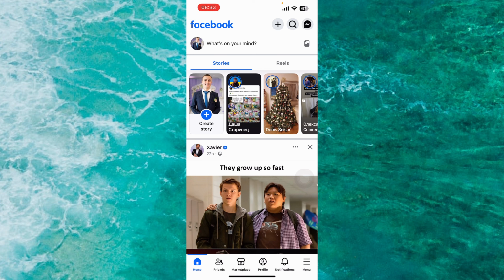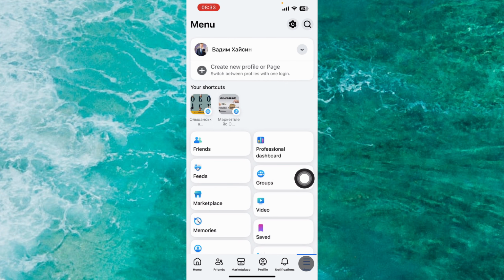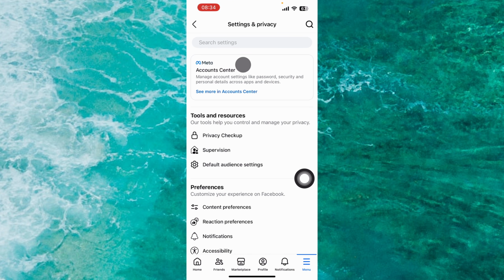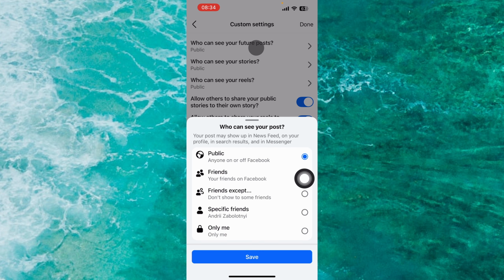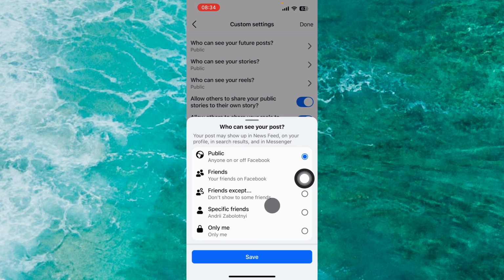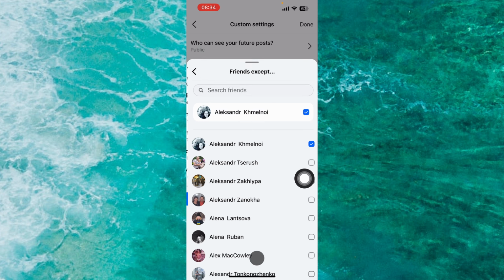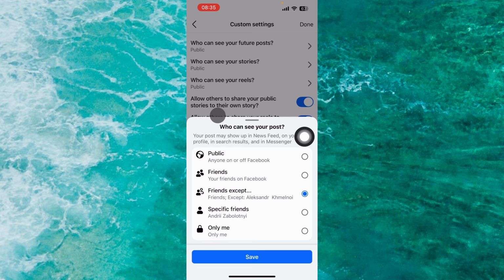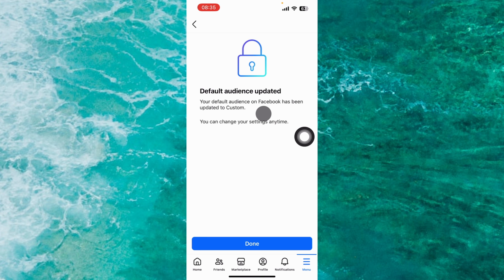How to Change Who can see YOUR Posts on Facebook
How to Change Who can see YOUR Posts on Facebook on any phone. We will provide you with a comprehensive, step-by-step guide on how to manage the privacy settings for your Facebook posts. Whether you want to share your thoughts with all your friends, limit visibility to specific people, or keep your posts completely private, this tutorial will help you take control of your audience.
What You Will Learn:
Understanding Post Privacy Settings: Learn about the different options available for controlling who can see your posts, including public, friends, and custom settings.
Changing Settings for Future Posts: We’ll show you how to adjust the default audience for all your future posts, ensuring that you have the desired level of privacy from the start.
Managing Visibility for Existing Posts: Discover how to modify the privacy settings for posts you've already shared, giving you flexibility in managing your content.
Key Steps Covered:
Accessing Privacy Settings: We’ll guide you through navigating the Facebook app or website to find your privacy settings quickly.
Selecting Your Audience: Learn how to choose who can see your posts by using options like "Friends," "Public," or specific individuals.
Using the Activity Log: Get insights on how to use the Activity Log feature to review and manage all your past posts and their visibility.
Join us as we simplify the process of managing who can see your Facebook posts, empowering you to share with confidence and control.